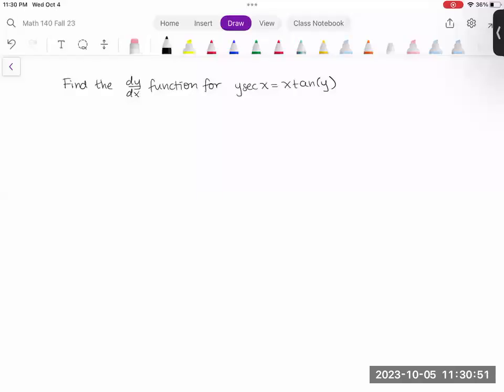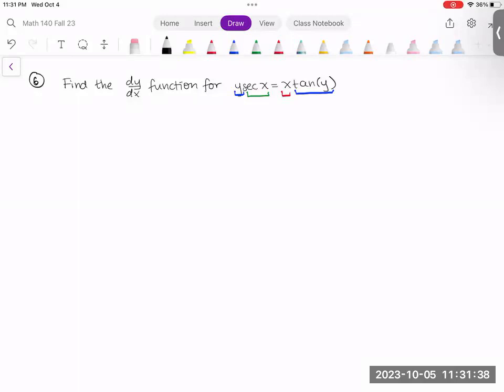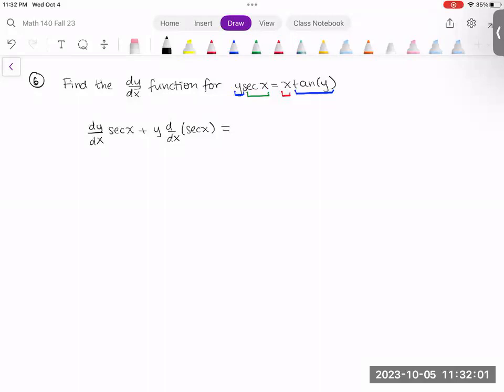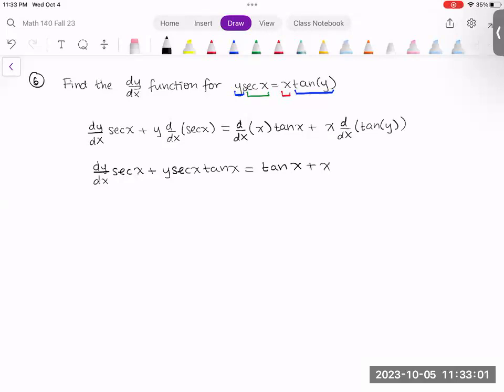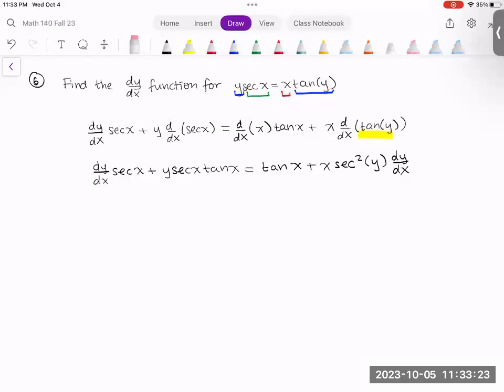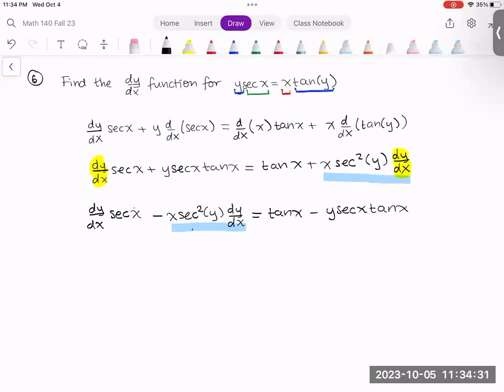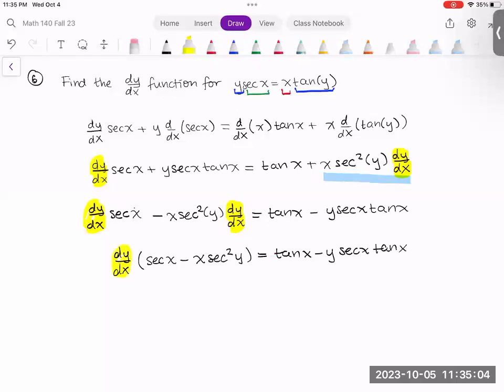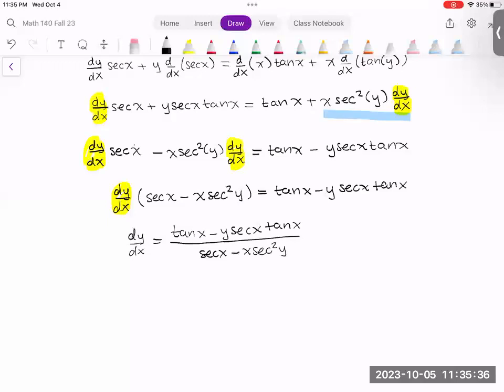Implicit Differentiation: Example 3